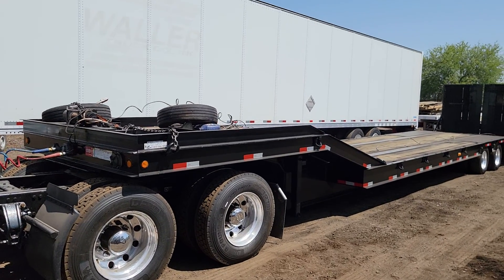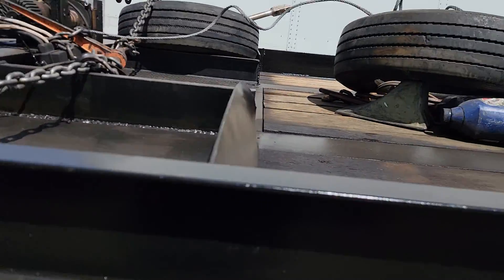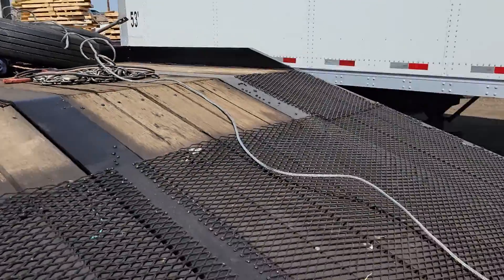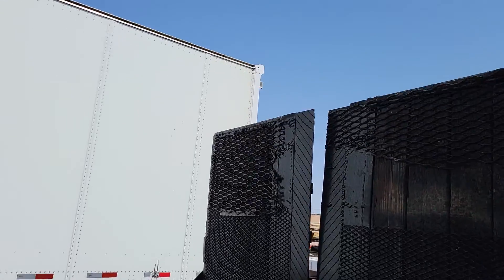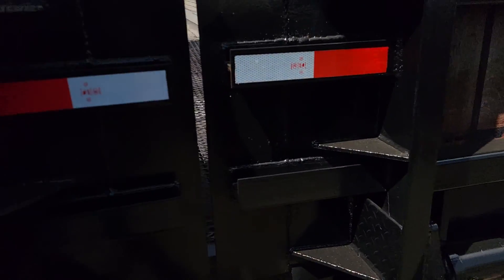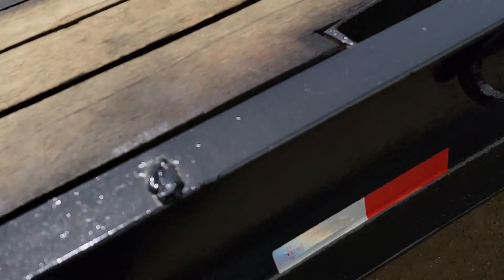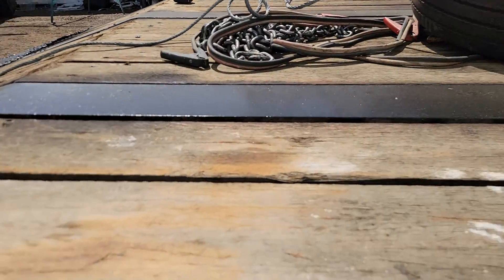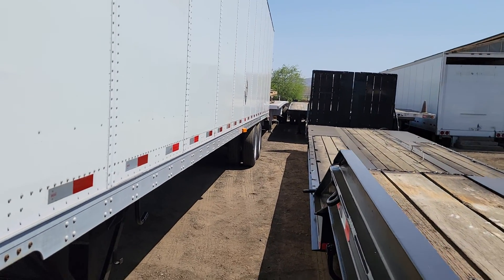2004 Trailboss Stepdeck